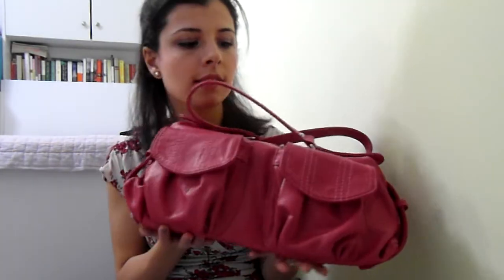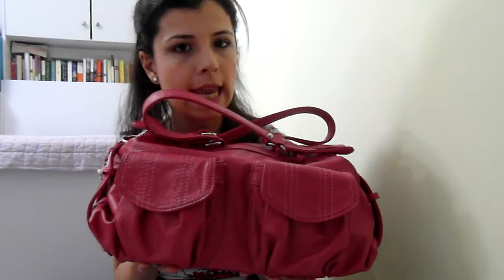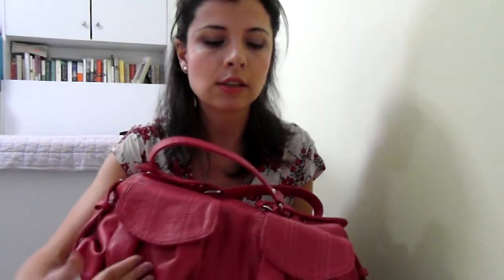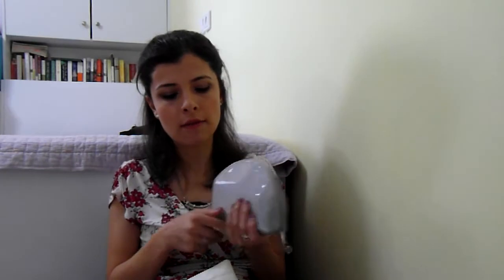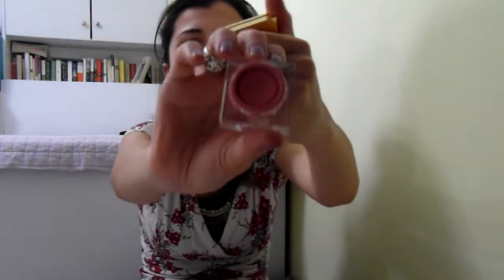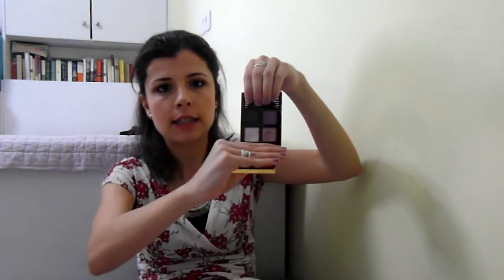What's in My Handbag